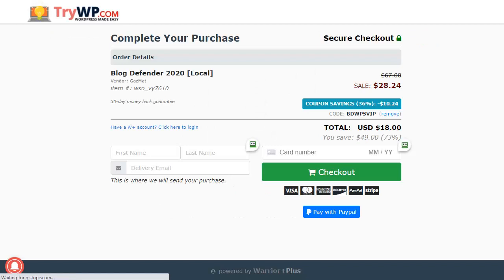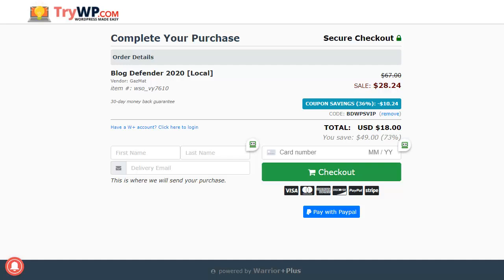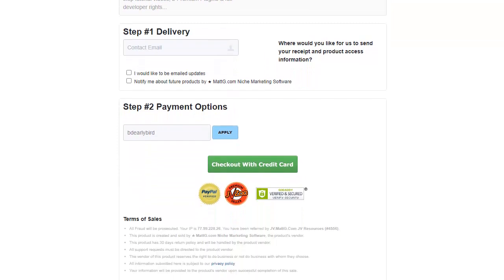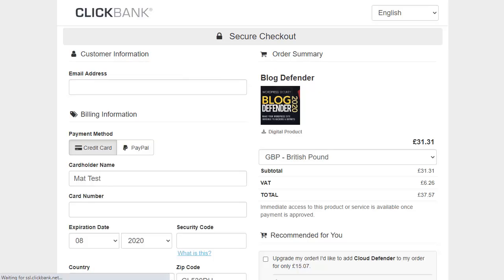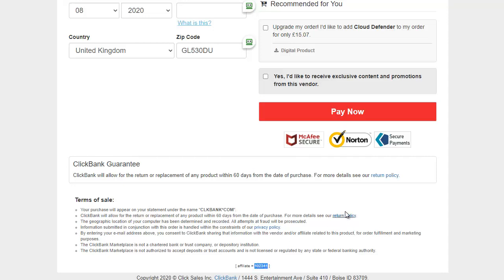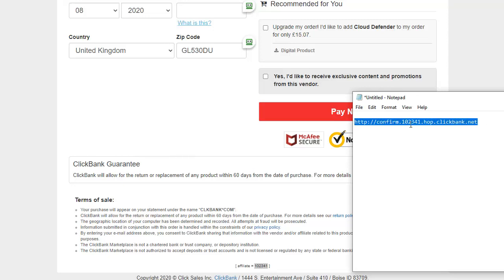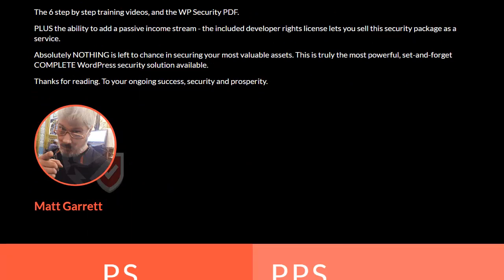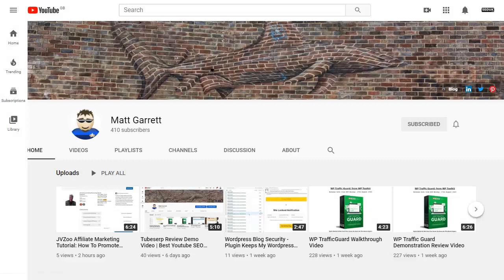How To Find & Check JVZoo, WarriorPlus & Clickbank Affiliate ID To Claim Your Bonus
For most make money online info products and courses you can find affiliate marketers who are offering a bonus for the product, especially during the initial launch offer.

But how can you find the affiliate tracking ID to check and confirm that the affiliate who's bonus you want to claim is being credited for your purchase to make sure you get the bonus you want?

In this walkthrough video I'll show you how to find & confirm the tracked affiliate Id for your order before you confirm and complete the purchase to make sure you get the bonus offer you want...

and I'll help you create click bank tracking links to track down who the link sponsor is, which isn't always obvious from the nickname.

The bulk of JVZoo, WarriorPlus & Clickbank products have the bonus delivered directly to you after purchase, so it's important to know you have the correct associate or sponsor link, other wise you face the prospect of chasing it through their support desk, or the marketing network support email.

Note: in the video I mention the format of the default affiliate link to use for Clickbank, here it is again:
http:// "YourAffiliateName" . "TheirAffiliateName" .hop.clickbank.net